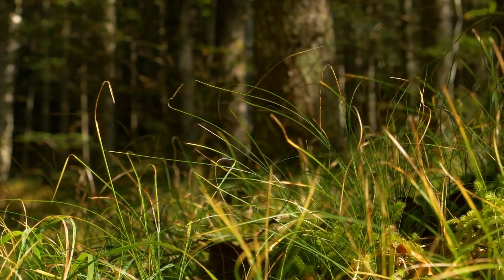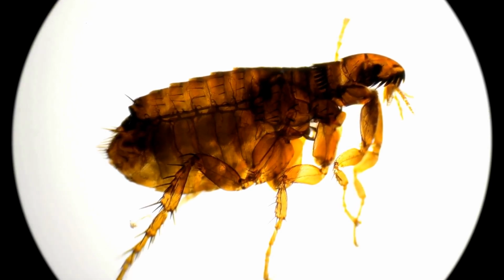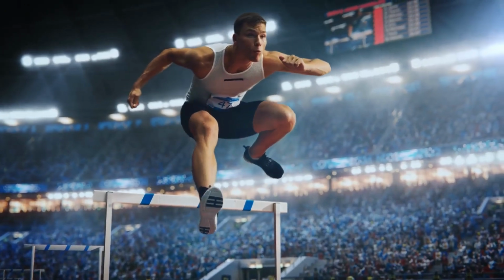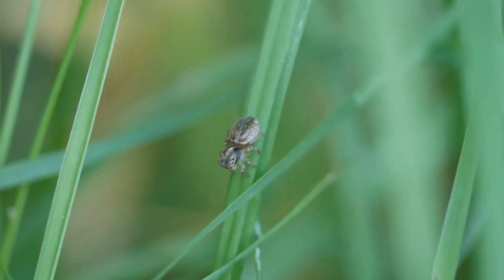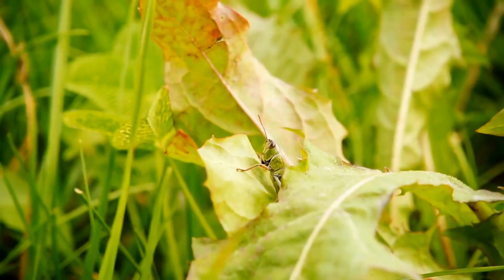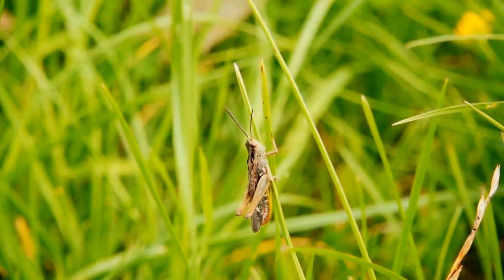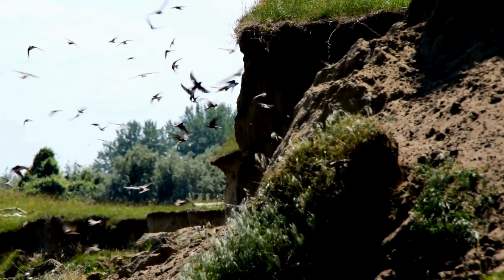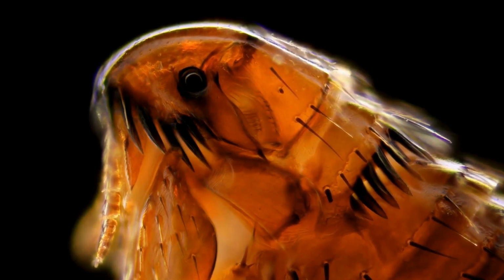The Gravity Defying Jumps of the Flea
Explore the incredible world of fleas, the ultimate acrobats of the insect kingdom! 🦗✨ Known for their gravity-defying jumps, these tiny athletes can leap over 150 times their body length. This video delves into the science behind their remarkable physical traits and the mechanics of their powerful legs. Discover how fleas manage to outperform even the most accomplished jumpers in the animal world, and learn about the adaptations that make them so unique. From how fleas use their muscles to store energy to the amazing role of their tiny feet, this fascinating look at these often-overlooked creatures will leave you in awe!

The incredible jumping abilities of fleas, science behind flea jumps, feats of flea acrobatics, understanding flea mechanics, how they leap so high, fascinating insect adaptations, nature's tiny athletes, the physics of flea jumps, secrets of remarkable insect movements, exploration of the insect kingdom, fleas and their unique abilities, amazing facts about fleas, leaps and bounds of nature, adaptations in jumping insects, insect world wonders